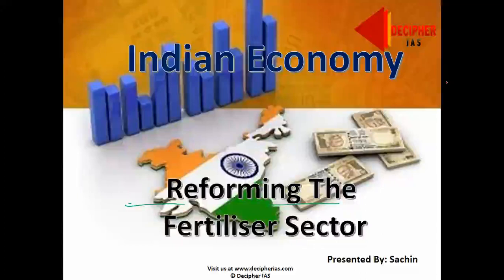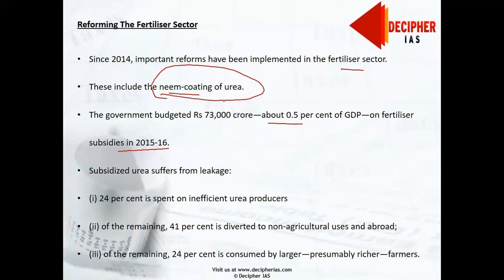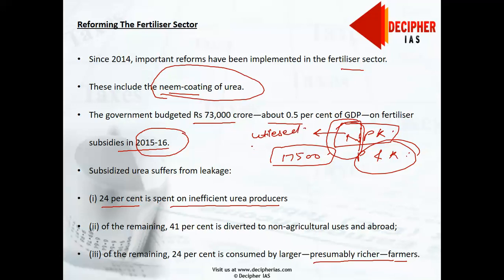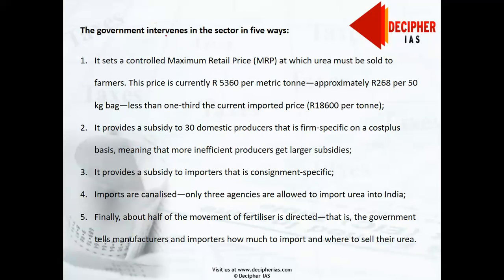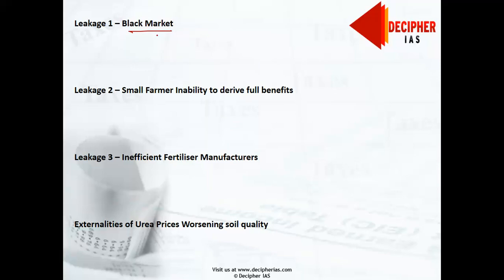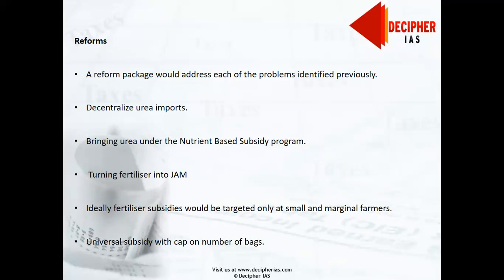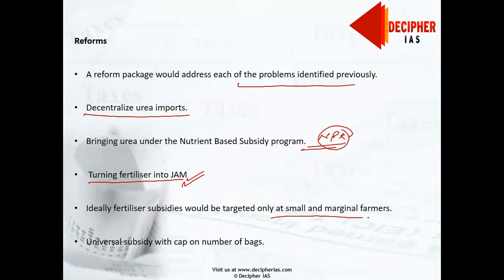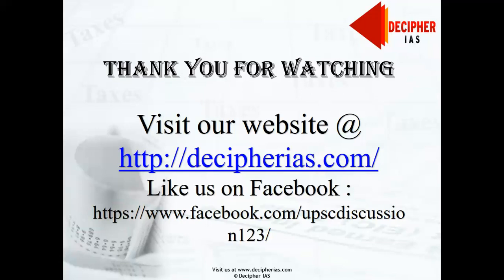Economic Survey Chapter 9 Reforming the Fertilizer Sector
Discussion on Economic Survey Chapter 9   Reforming the Fertilizer Sector With Sachin From Decipher IAS